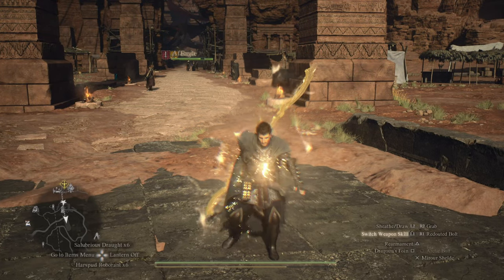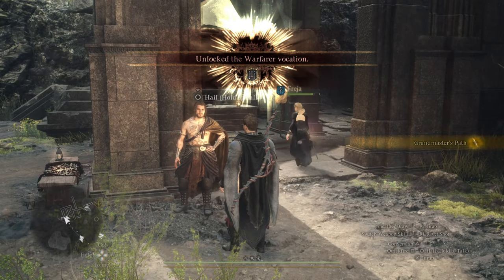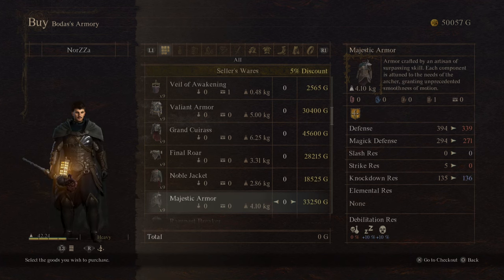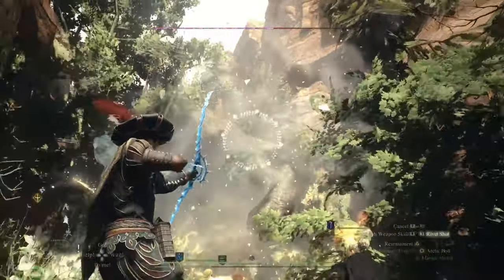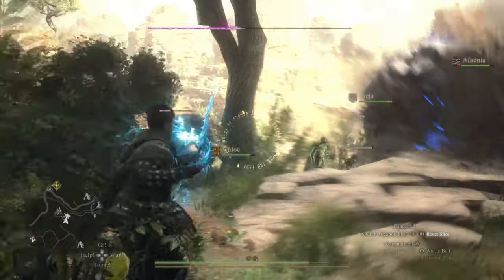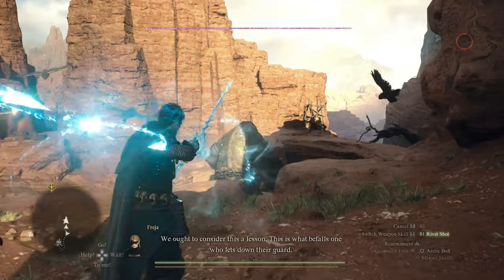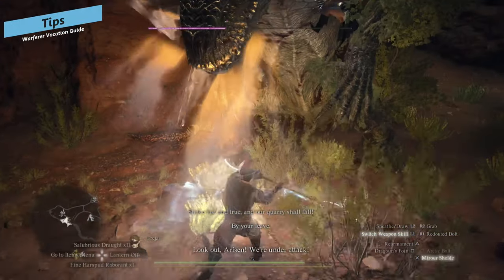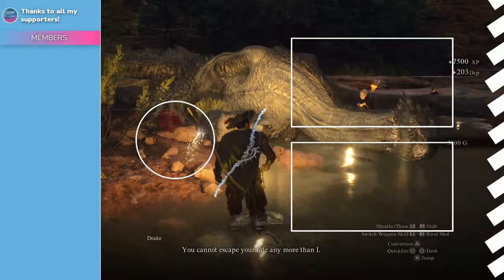Warfarer Is ABSOLUTE FIRE! Dragon's Dogma 2 Warfarer Vocation Guide & Best Warfarer Builds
In this Dragon's Dogma 2 Warferer Build guide video, I'll share the best skills, augments and equipment to make your Warferer Vocation unstoppable! This unique vocation uses weapons from all the vocations to combo together to make some truly insane skill combos, enjoy!

0:00 - Dragons Dogma 2 Warferer Vocation Guide
00:17 - How To Unlock Warferer
01:17 - How To Play Warferer
04:29 - Best Skills And Augments
05:09 - Warferer Build Ideas
08:15 - Best Equipment
08:49 - Warferer Tips